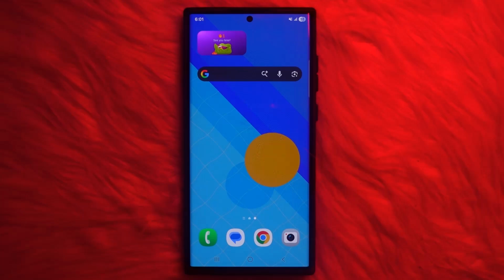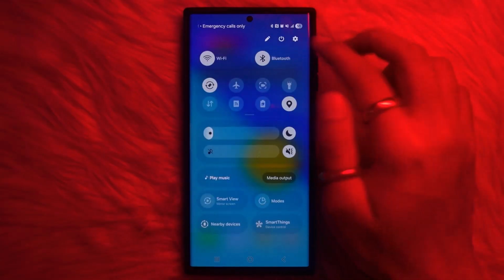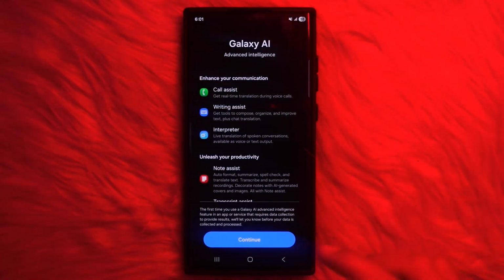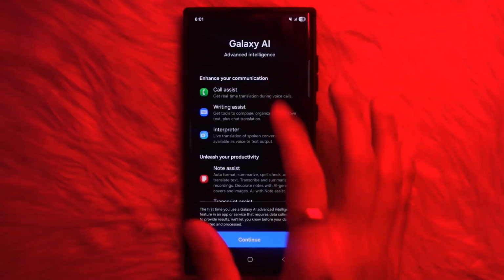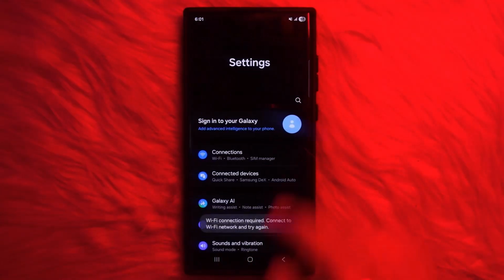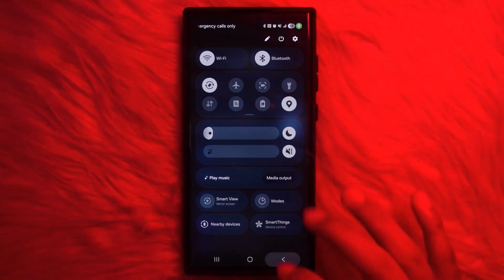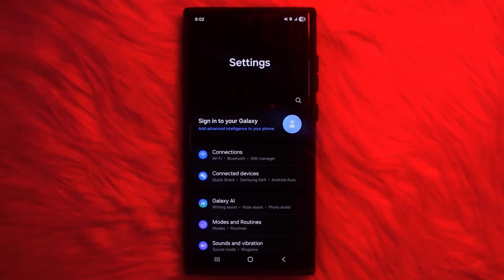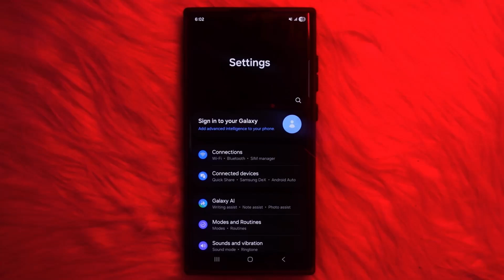How to Use Samsung Live Translate Feature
Want to break language barriers in real time using Samsung Live Translate in 2026? In this video, you’ll learn how Samsung Galaxy AI enables instant voice and text translation during phone calls, letting you speak naturally while the other person hears a translated version in their preferred language.

The tutorial walks you through opening your Samsung Settings and navigating to the Galaxy AI section. From there, you’ll ensure the necessary permissions are enabled and a stable internet connection is active so Live Translate can function smoothly during calls.

You’ll also discover how to access Call Assist and turn on Live Translate, then choose your preferred language and voice style. Samsung allows you to download additional language packs if needed, and even gives you the option to control audio output by muting either side of the conversation for a clearer translated experience.

Whether you're traveling, working internationally, or communicating with friends across different languages, Live Translate makes conversations effortless and accessible. Follow this step-by-step guide to activate Samsung’s real-time translation feature and improve communication instantly.